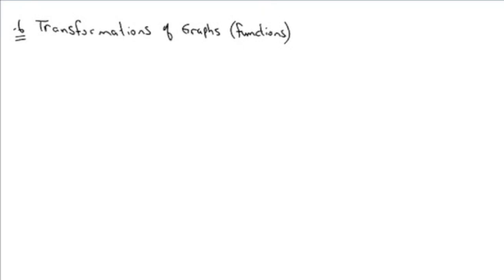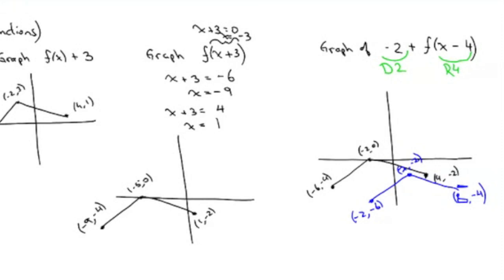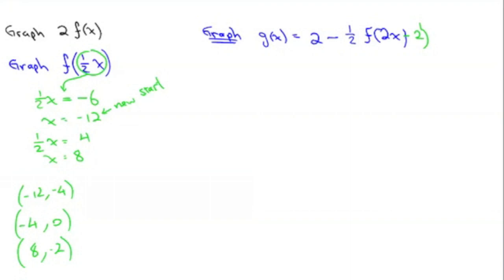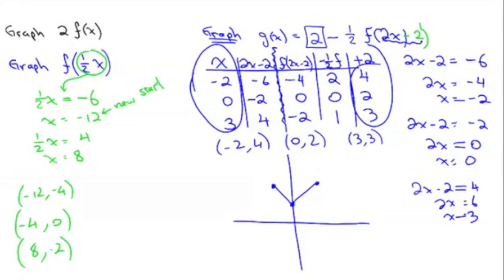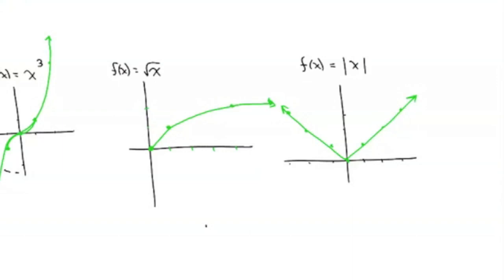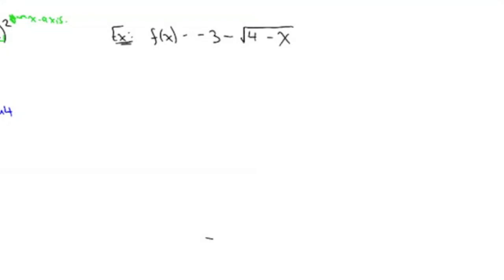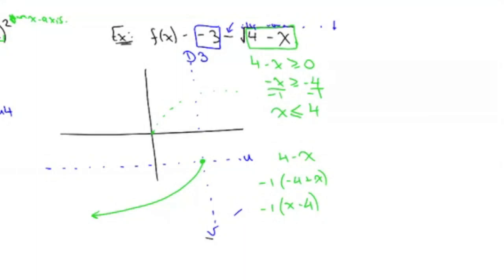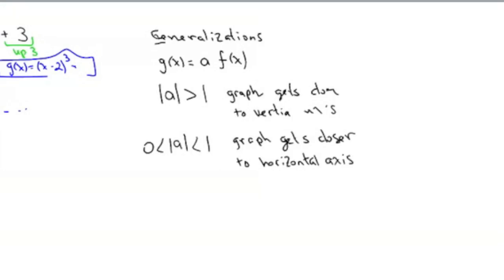MAT 175 Section 1-6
Transformations on the Graph of Functions